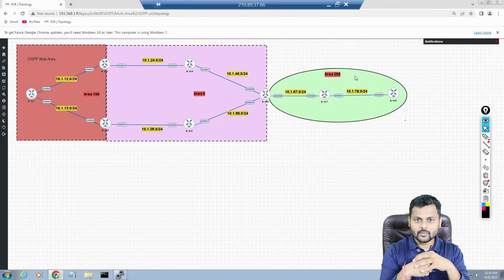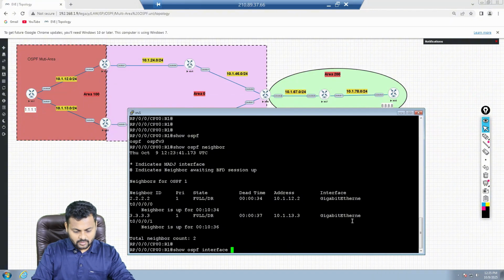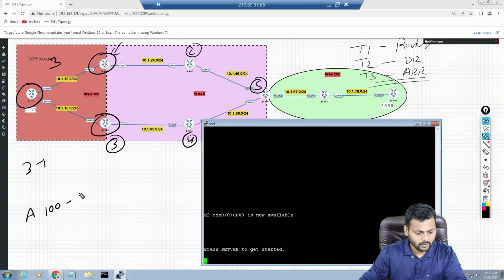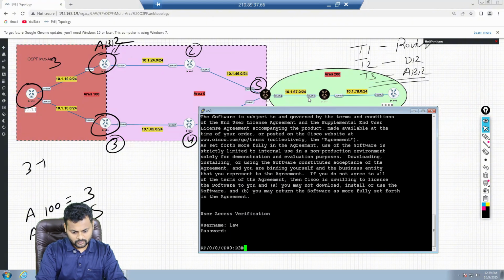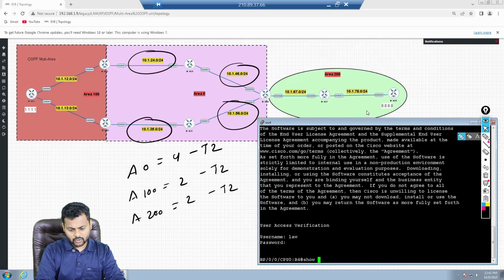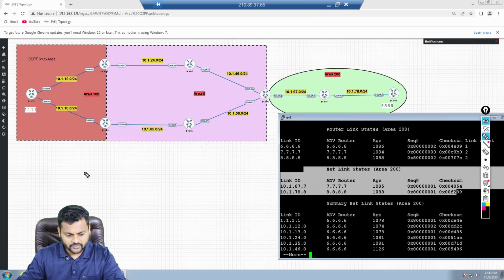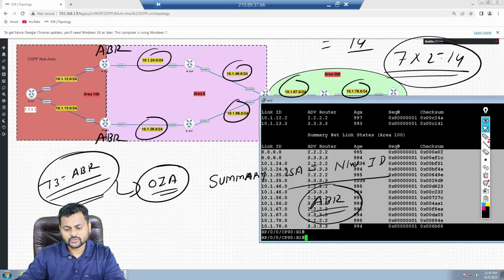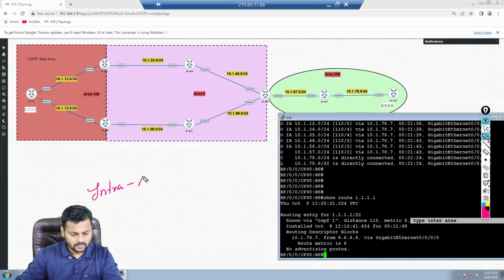Master OSPF Multi-Area on Cisco IOS XR | Complete Verification 🔥 | CCIE HUB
Take your OSPF knowledge to the next level! 🚀
In this video, Law Sah (CCIE x2 #63523) explains OSPF Multi-Area Configuration and Verification on Cisco IOS XR in a clear and practical way. Perfect for CCNP, CCIE, and Network Engineers preparing for advanced Cisco certifications.

👉 Learn step-by-step verification commands
👉 Understand multi-area OSPF design
👉 Boost your real-world troubleshooting skills

📚 Topics Covered:

OSPF Multi-Area Overview

Configuration on IOS XR

Real Lab Demonstration